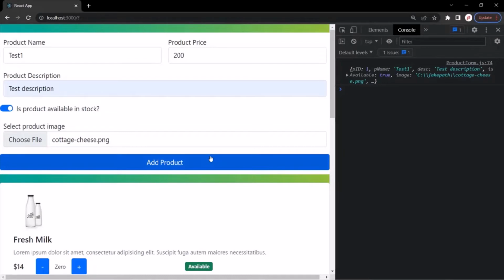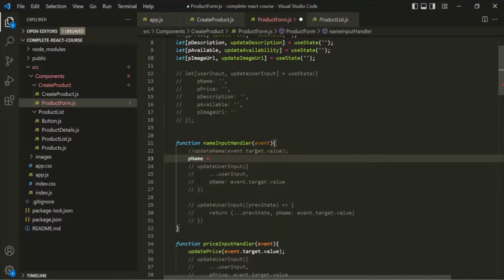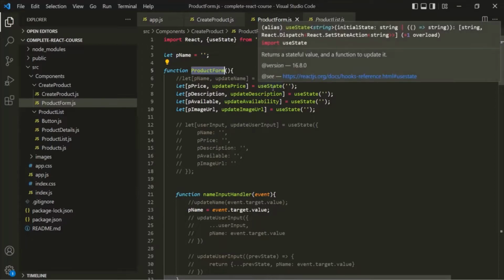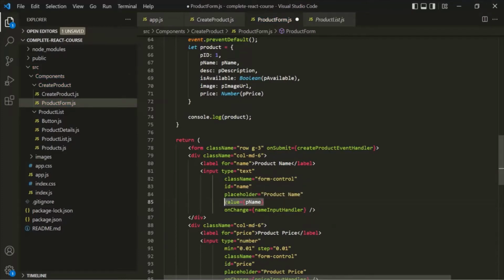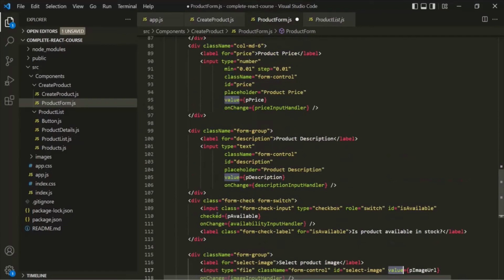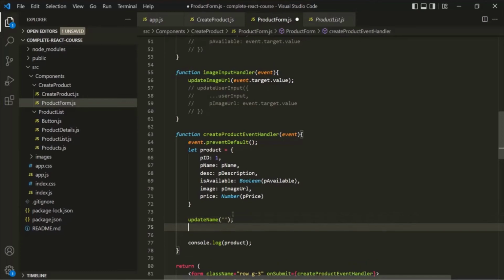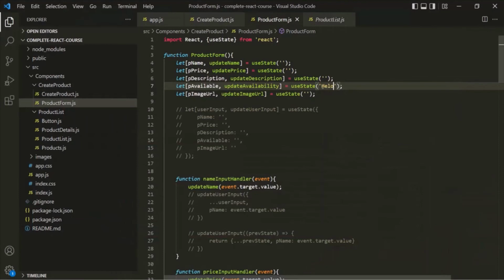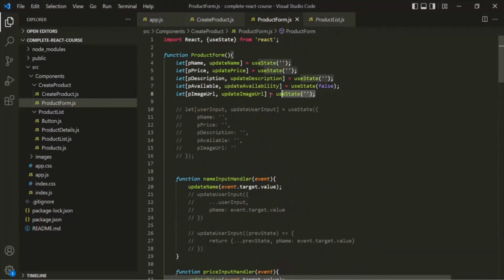#29 Two way data binding | React state & working with events | A Complete React Course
In this lecture you will learn two way data binding in React. Along the way you willl also learn how to clear a form after it is submitted.